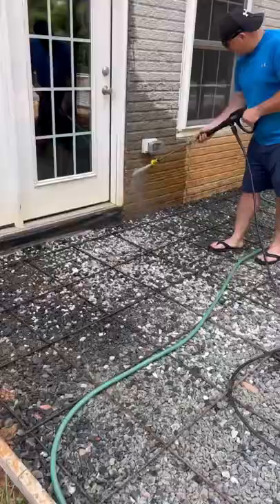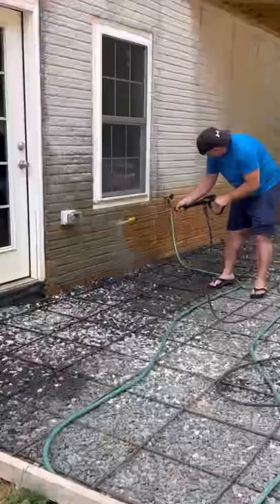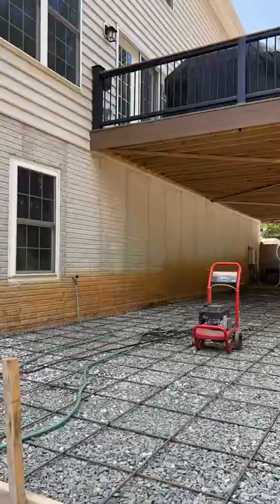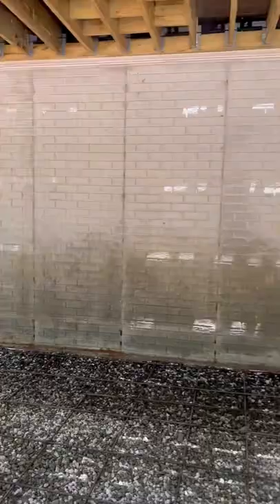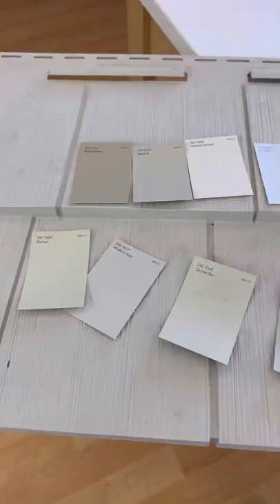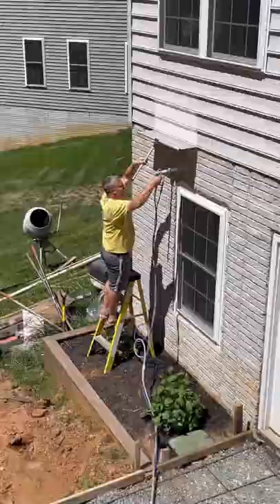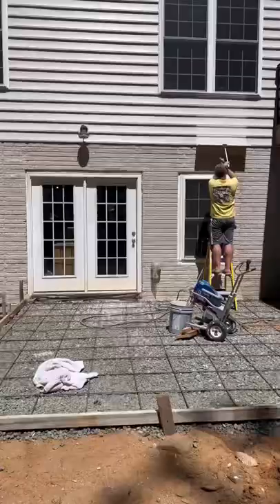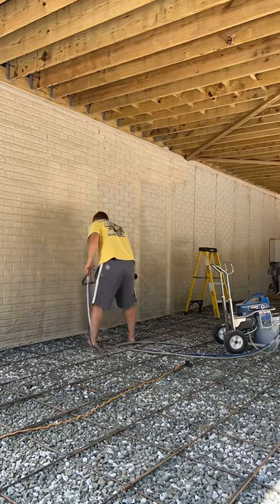Painting Foundation Of House